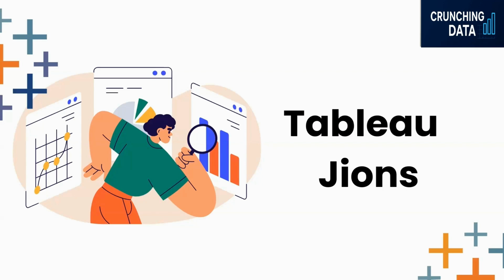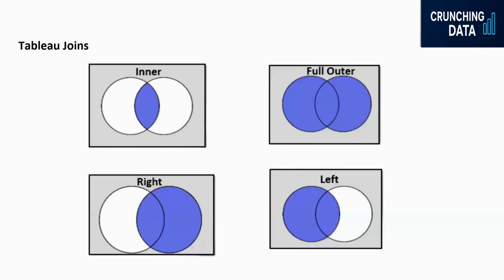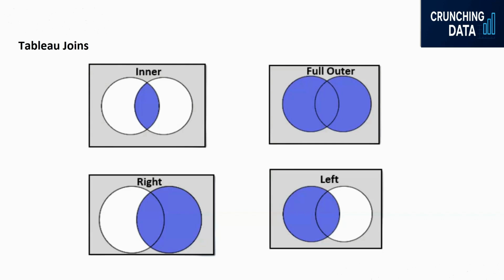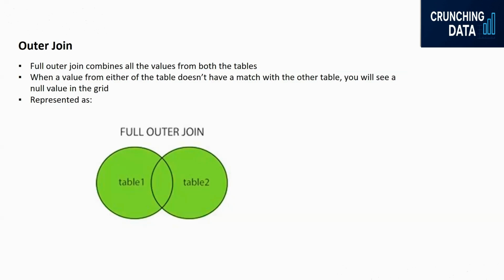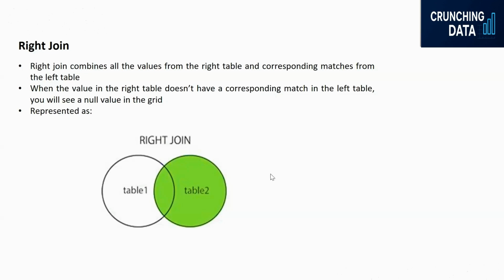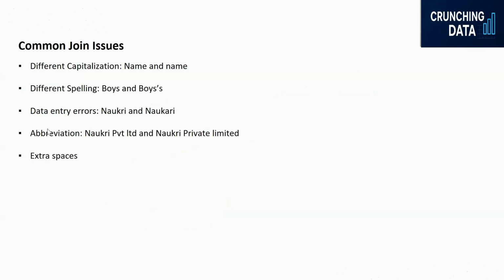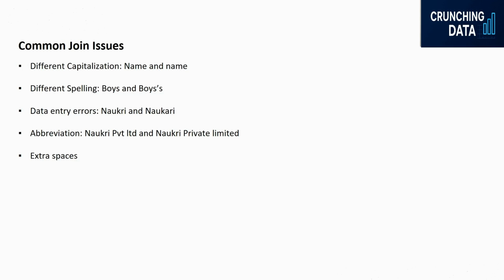1.15 Data join in Tableau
🔗 Tableau Joins Explained | Inner, Outer, Left & Right Joins in Tableau

In this video, we’ll learn all about Joins in Tableau — one of the most important ways to combine datasets.
You’ll understand how Tableau allows you to merge multiple data sources based on a common field and how each type of join works with practical examples and visuals.

We’ll use an easy example of students’ academic and dance class data to clearly demonstrate how Inner, Outer, Left, and Right joins behave when merging datasets.

What are Joins in Tableau and when to use them

The difference between Relationships, Joins, and Blends

Understanding Inner, Full Outer, Left, and Right Joins using Venn diagrams

How Tableau handles null values during joins

Common issues with joins: capitalization, spelling errors, abbreviations, and extra spaces

Best practices to avoid data mismatches when joining tables

By the end of this session, you’ll have a solid understanding of how to join data efficiently and troubleshoot common join-related problems in Tableau.